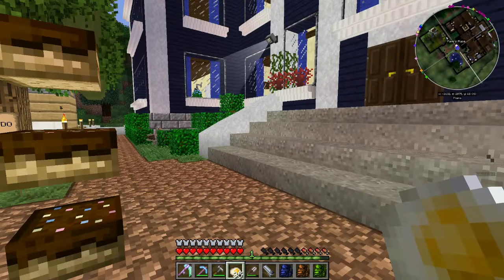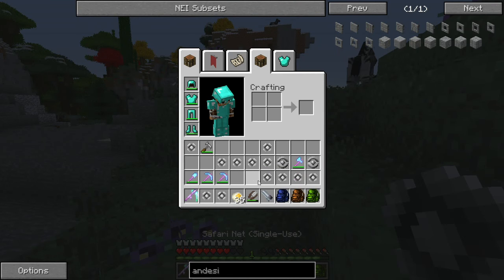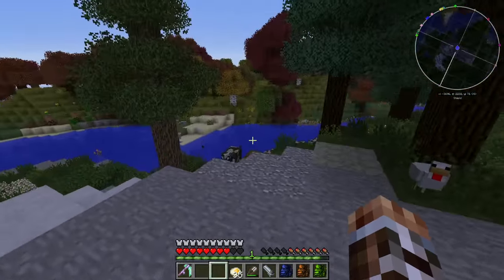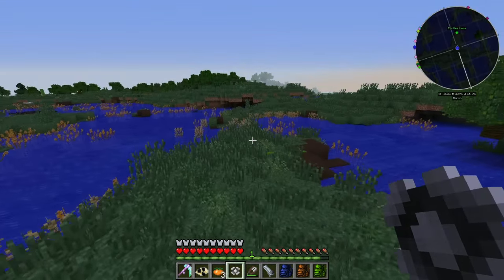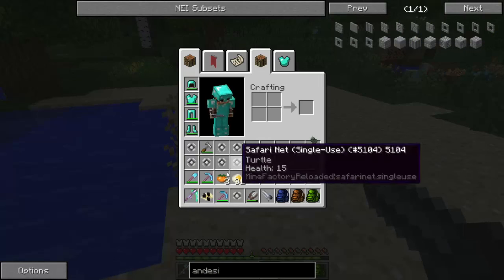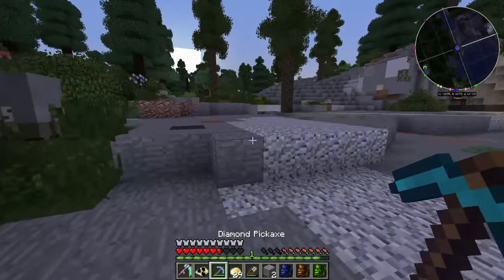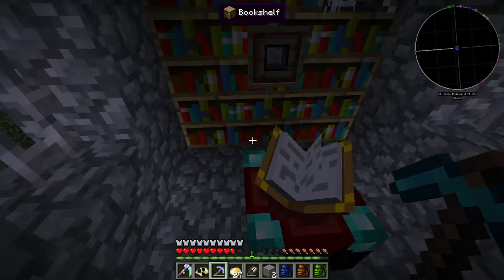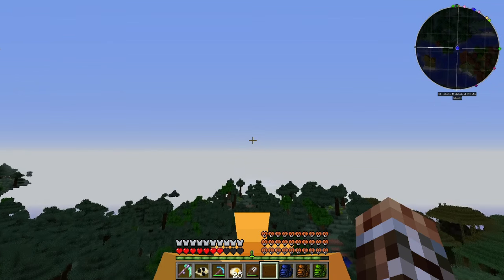ZooCrafting - Episode 54 - Daring Doggie Distractions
Hello Everybody!

I was exploring the world earlier and came across some turtles that would make great additions to the zoo! I also had to rescue some Yorkshire Terriers. Not sure what I'm going to be doing with those though aha.

If you'd like to register and start earning Pavo Points, please head

Using the code 'TURTLE54' will reward you with 200 pavo points, though only the first 50 people will be able to use it :)

Welcome back to ZooCrafting, a whitelisted invite-only server full of many many different mods.

Mods in Use Include:
- AgriCraft
- AppleMilkTea2
- Aquaculture
- Artifacts
- Backpack
- BiblioCraft
- BiblioWoods
- Biomes O' Plenty
- Biome Wand
- Buildcraft
- Carpenter's Blocks
- Chisel2
- ChocoCraft
- Copious Dogs
- Custom NPCs
- DaVincing
- Decocraft
- Description Tags
- Doggy Talents
- DrZharks MoCreatures
- Enchanting Plus
- Exotic Birds
- Fluidity Foodstuffs
- Fossils Archeology Revival
- Garden Stuff
- Rockhounding
- GraveStone
- Japanese Addon for AMT2
- JurassiCraft
- LittleBlocks
- Little Maid Mob
- MapleTree
- MalisisDoors
- MineChem
- MineFactory Reloaded
- MoChickens
- MrCrayfish Furniture Mod
- Multi-Page Chest
- Not Enough Items (NEI)
- Oceancraft
- OptiFine
- Paleocraft Cambrian
- Pam's HarvestCraft
- Plant MegaPack
- Primitive Mobs
- RailCraft
- Rancraft Penguins
- Redstone Paste
- Rei's Minimap
- Squicken
- Storage Drawers
- Tinkers Construct
- Treecapitator
- Twightlight Forest
- Wild Caves